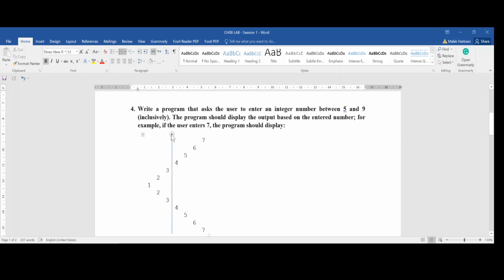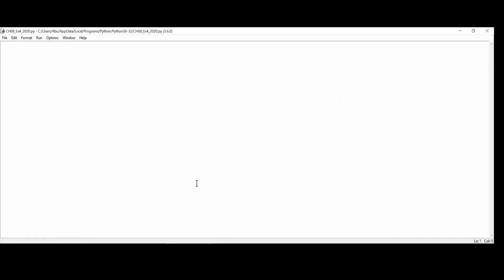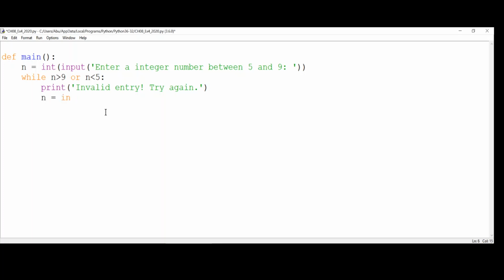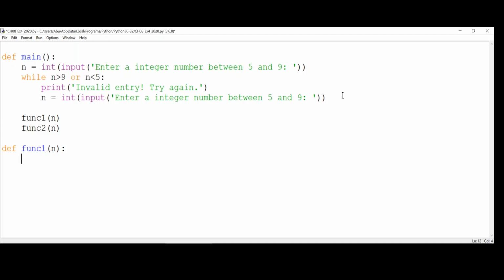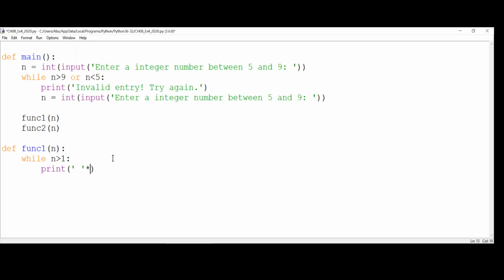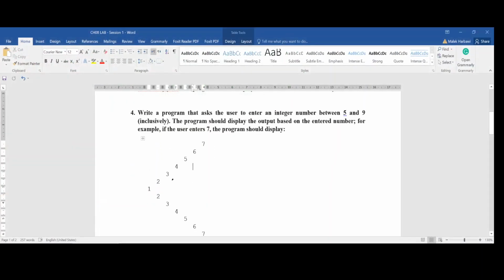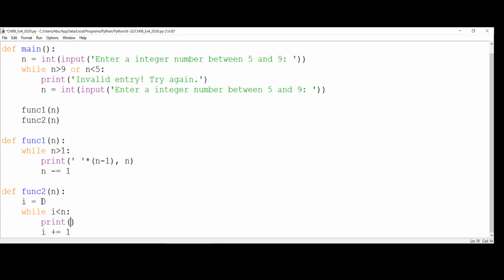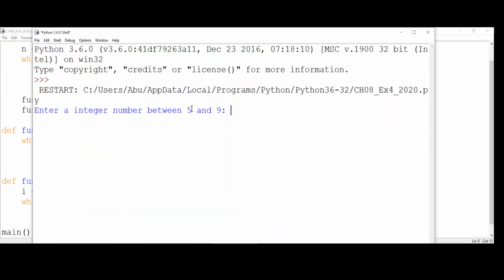CH08 YMT218 OOP LAB 4